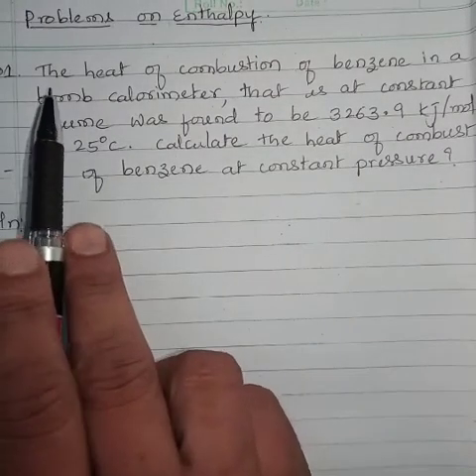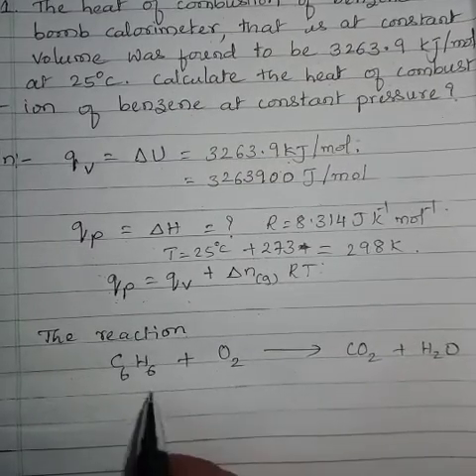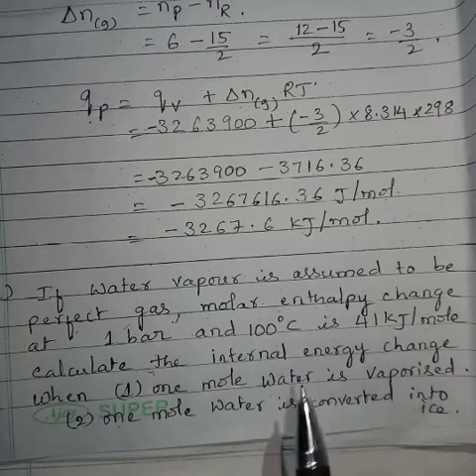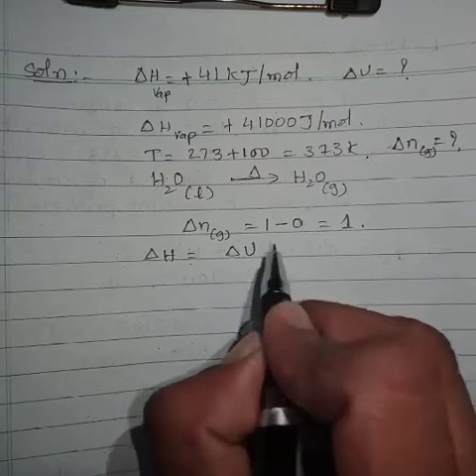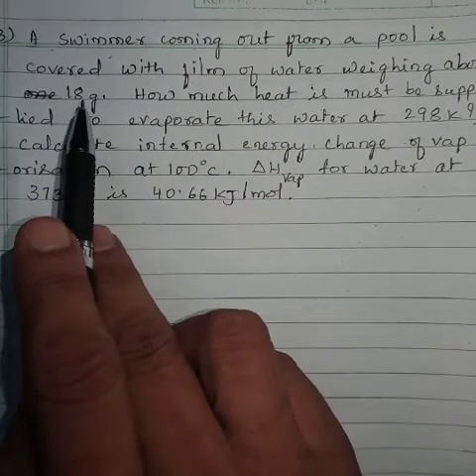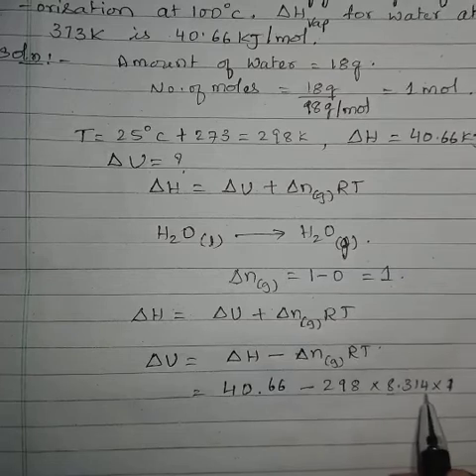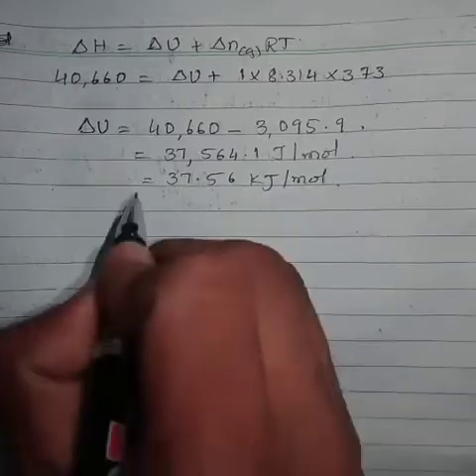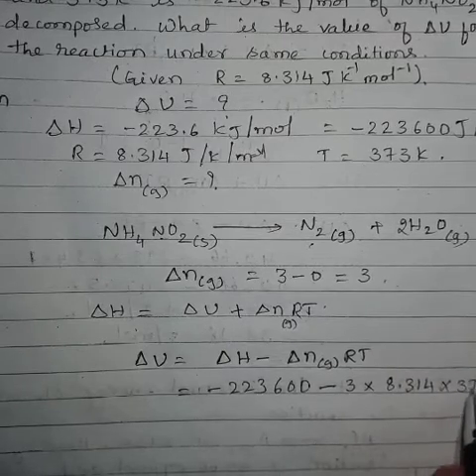Thermodynamics 08 By Rajkumar Hiremath Sir